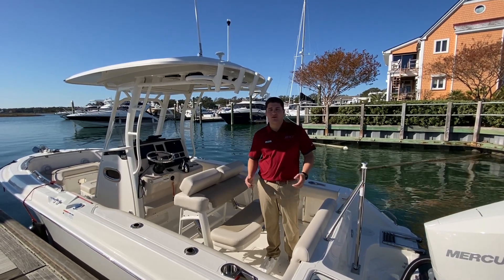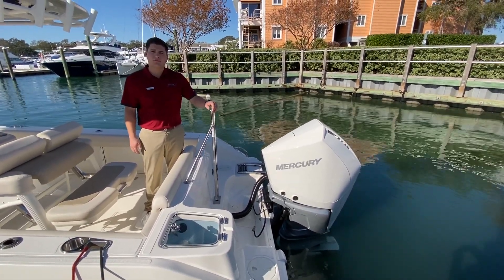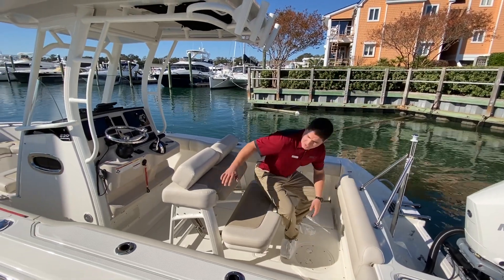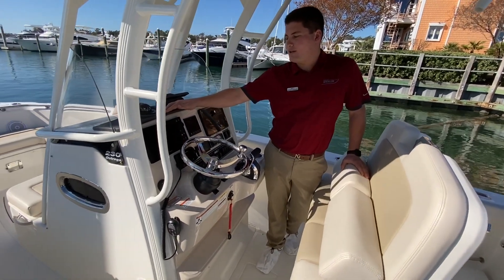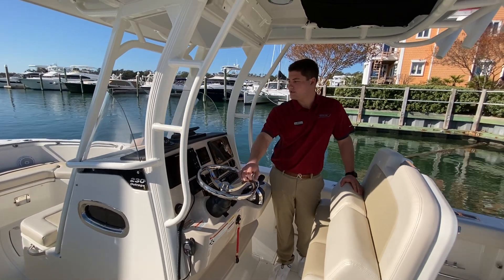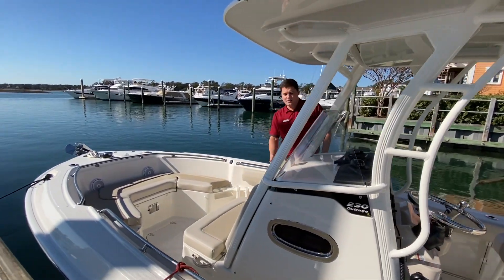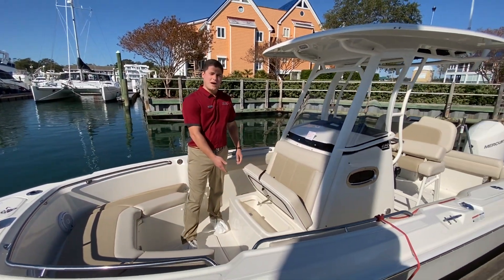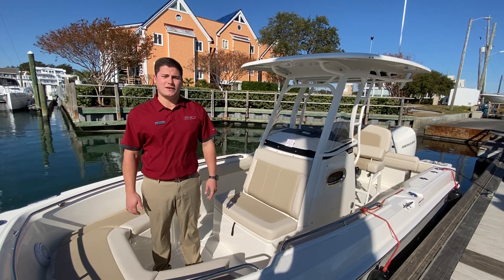2020 Boston Whaler 230 Outrage For Sale at MarineMax Wrightsville Beach, NC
The bold 230 Outrage delivers huge fishing capability and huge comfort to match. The spacious bow area features ample seating and convenient in-floor and under-seat storage. Meanwhile, the roomy cockpit features the Converting Leaning Post, which conceals a handy work station and extra aft-facing seating. Available with an integrated fiberglass hardtop, premium navigation and fish-finding technology, JL Audio speakers and more, the 230 Outrage rises to any occasion.

- Ergonomic helm is all business.
- Fold-out stern seat with backrest bolster provides additional comfort for all your crew.
- Optional anchor windlass and chain make anchoring safe and convenient.
- Standard bow cooler with cushion and backrest provides extra seating and storage.
- Optional Fishing Package with fishbox pump-out, fishing station, raw-water washdown and transom-mounted rod holders.